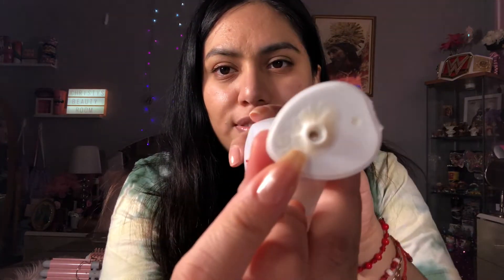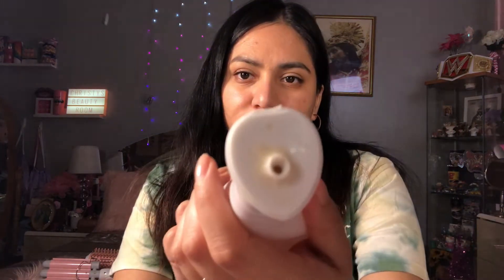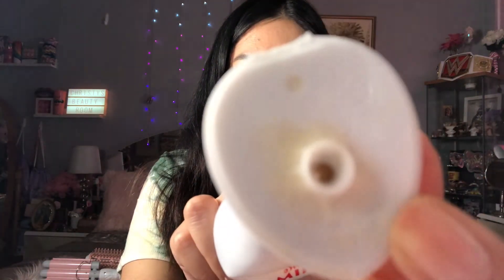February Empties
This time I am back with another empties video on my channel. I’ve previously shared past empties on my other socials, but this time I decided to share them here for a more in-depth talk. So here I present to you beauties the February 2021 empties.

Hive: @christysbeautyroom